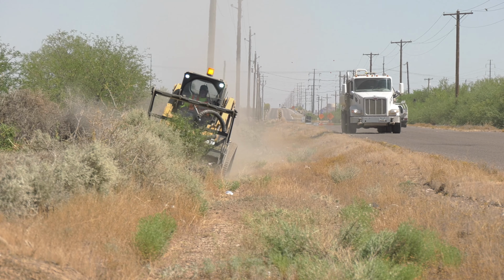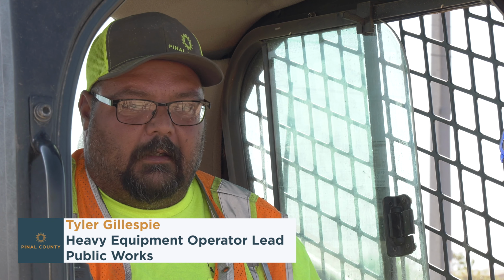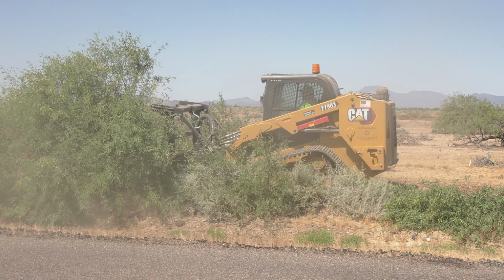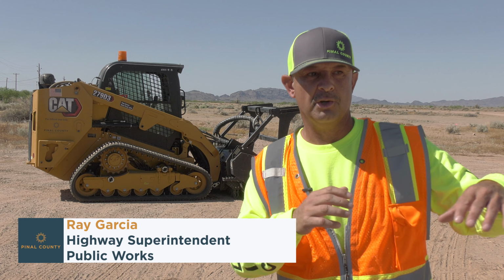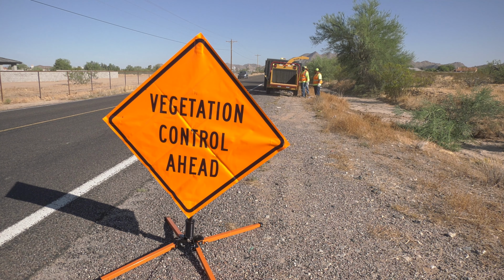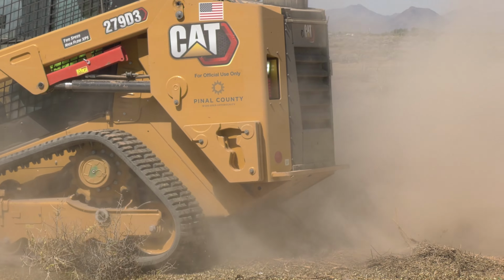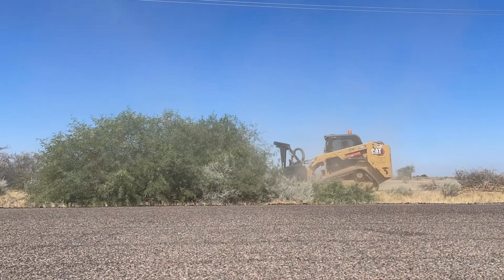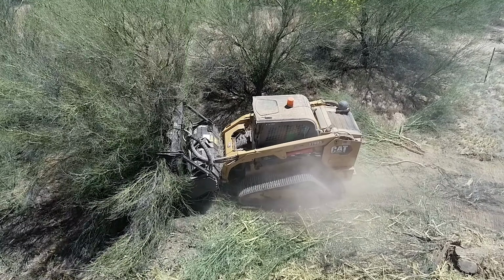Public Works Uses New Equipment For Vegetation Control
Clearing brush and vegetation from county roads is one of the main responsibilities of the Public Works Maintenance Branch. The Department recently acquired new Skid Steer Loaders, which enable one person to do the job of a whole crew in a fraction of the time. By mulching the vegetation on site, this process is also more environmentally friendly as it doesn’t require clippings to be hauled away. This allows the rest of the crew and heavy equipment to be working on other issues on our roadways. This is a huge step forward for the County and the Department in having a cost and time-efficient way to keep our County roads and drainage channels clear of vegetation and debris.